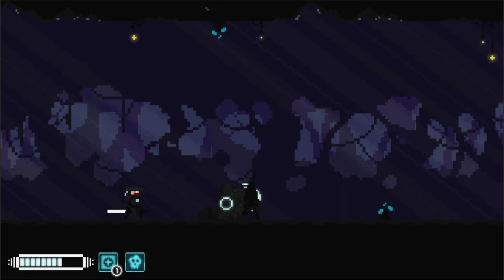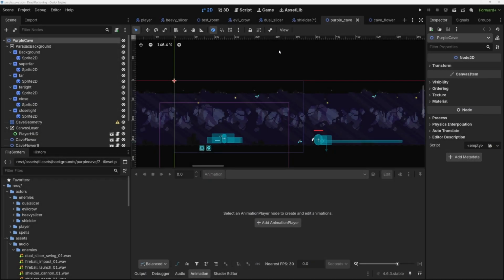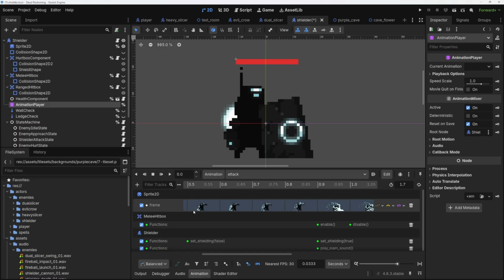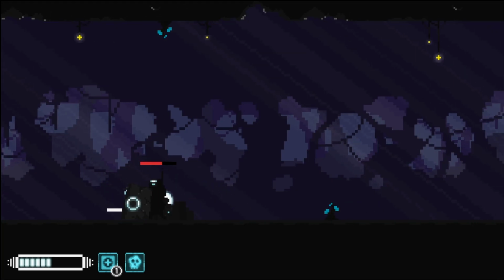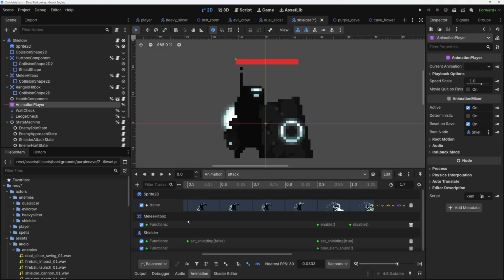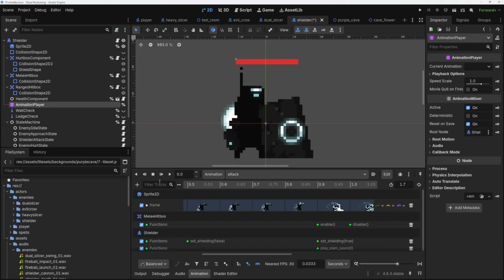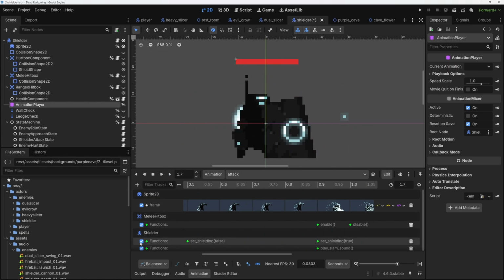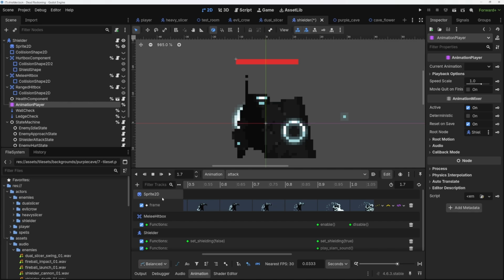From Boring to Fun: Juicing Combat in Godot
In this video I take one enemy from a completely silent, zero-feedback hit to a fully realized combat encounter, adding one layer of feedback at a time: screen shake, hit flash, particle impact, sound, and a block system that changes how the fight actually plays. Every step shown in isolation so you can see exactly what each layer contributes on its own.

Built in Godot 4.6, from someone teaching himself game dev from scratch. No CS background, just figuring it out one enemy at a time.